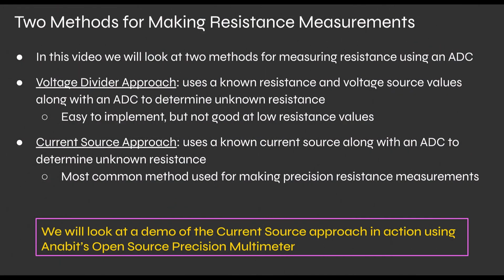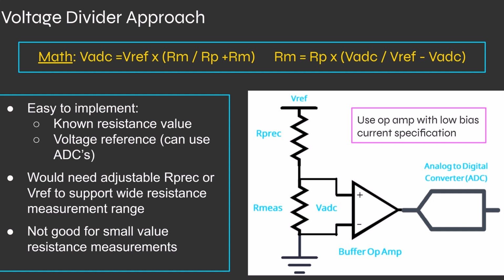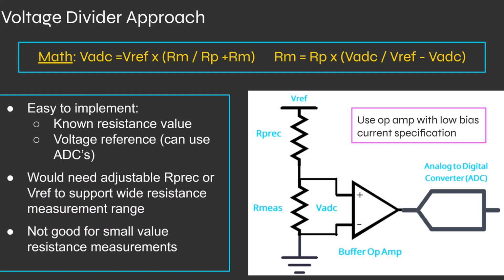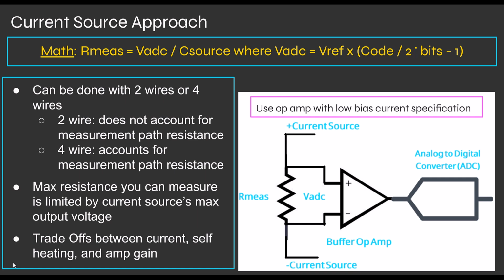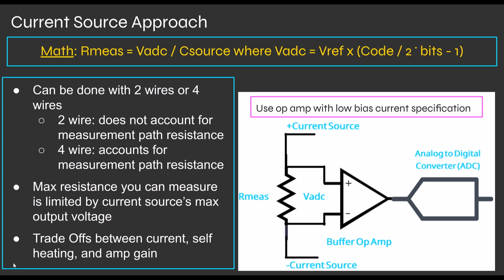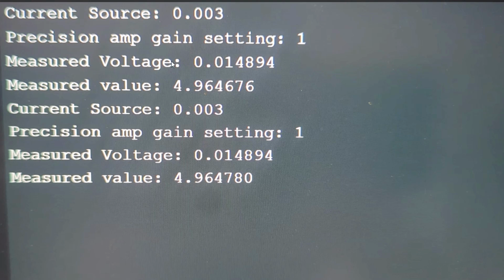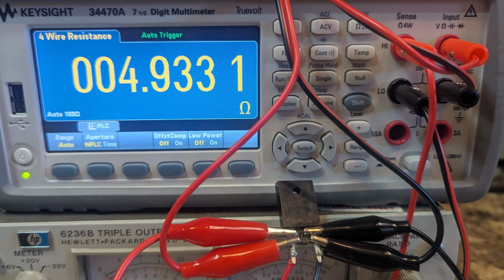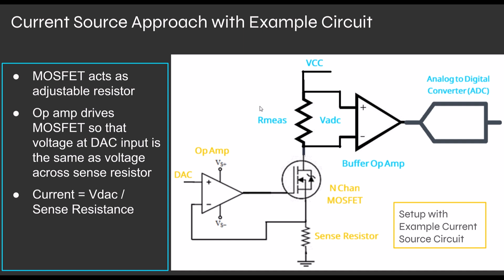How to Make Resistance Measurements with an Analog to Digital Converter (ADC)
In this video we look at two circuit configurations for making high accuracy and precision resistance measurements with an analog to digital converter (ADC). In the video we review both configurations, discuss best practices, and cover downsides to each. We see a demo of the current source approach that shows a best design practice in action. We conclude by discussing how you would design a current source.